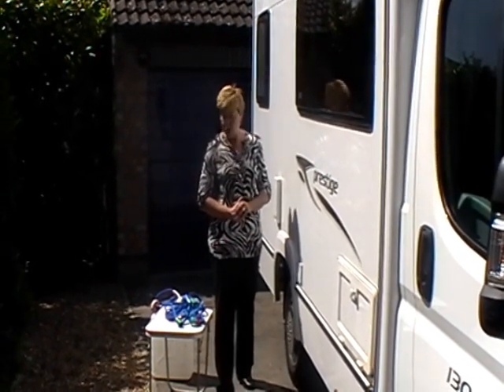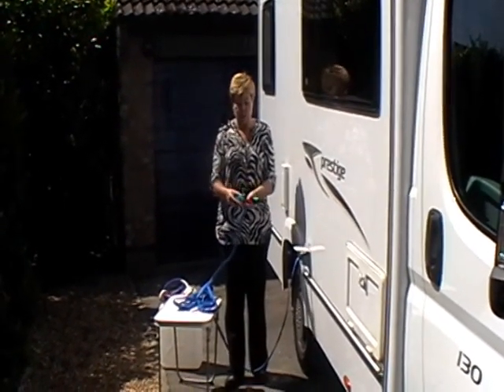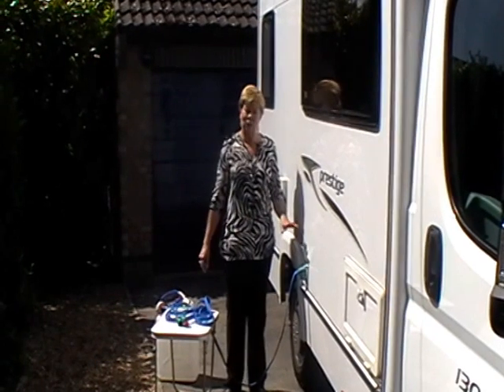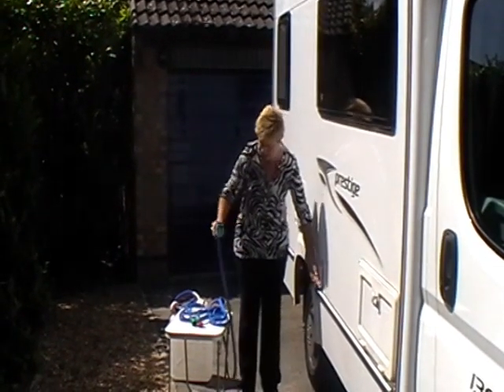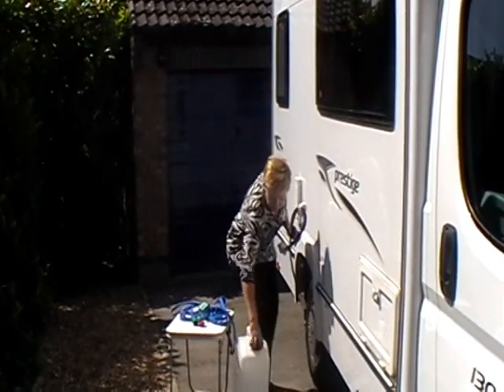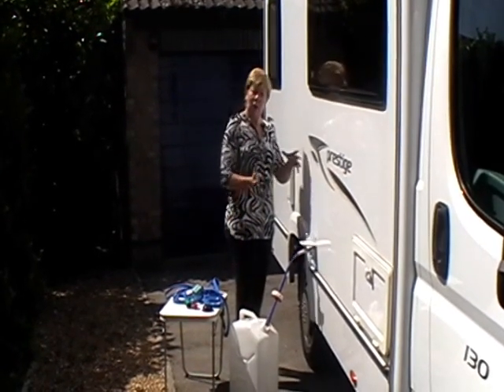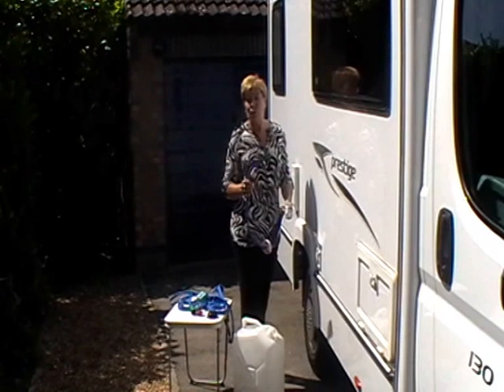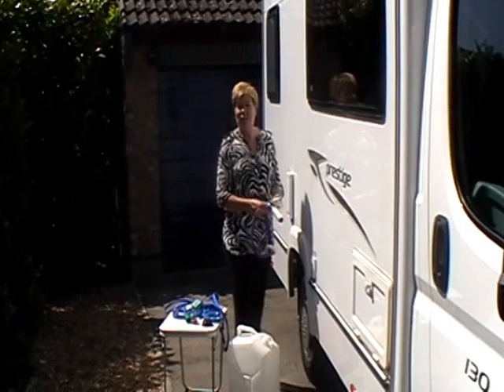Filling the Autoquest with water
Demonstration of how to fill the on-board water tank of the Autoquest 130 motorhome by Sara of Chiltern Motorhome Hire.

Motorhome Hire Buckinghamshire